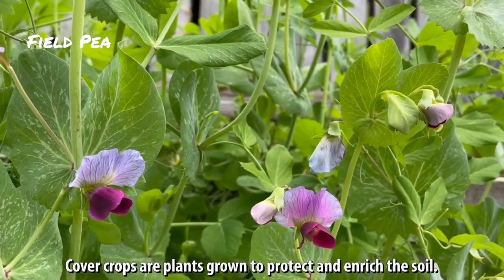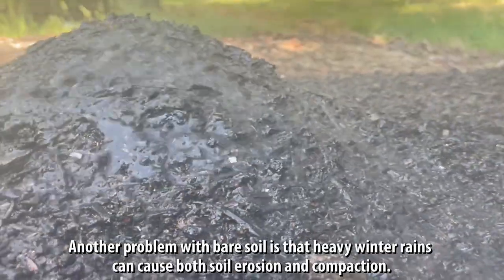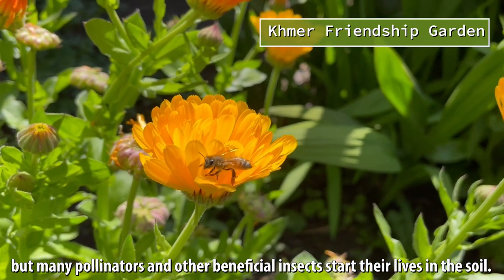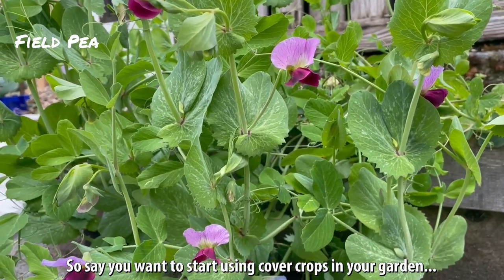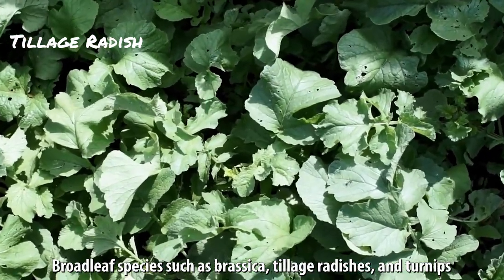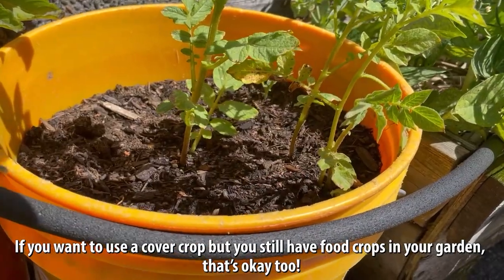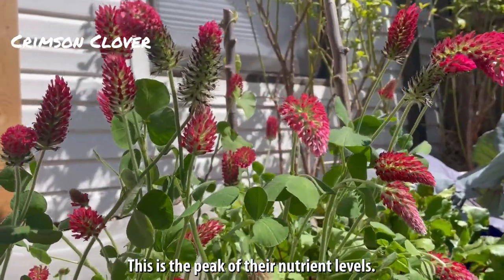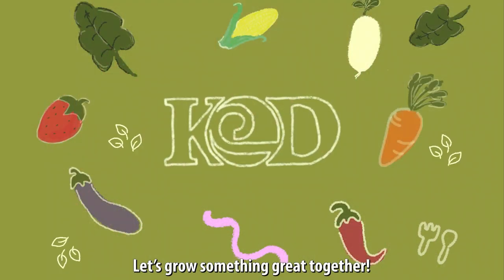Cover Crops for Community Gardens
Cover cropping is an important way for gardeners and farmers to protect the soil over the winter and increase nutrients and organic matter in the soil. The roots hold the soil in place and prevent nutrients from being washed away into our waterways, the biomass competes with weeds and contributes nutrients, and the spring flowers make great food and habitat for pollinators. KCD provides free cover crop seeds to community agriculture programs in the Fall.

King Conservation District is a nonregulatory, special purpose district, funded by you, with a mission to promote the sustainable use of natural resources through voluntary stewardship in King County. We provide technical assistance to private residents in forest management, farm conservation planning, wildfire preparedness, and streamside and shoreline enhancement. We also work with cities and other organizations to support community gardens, urban forest canopy, and local food systems. You don’t have to go it alone, your local conservation district can help.